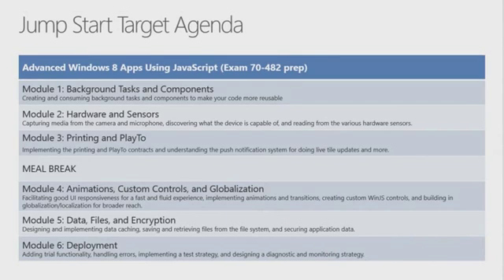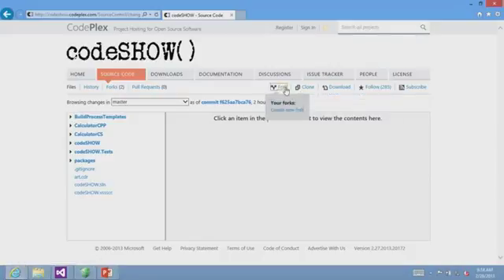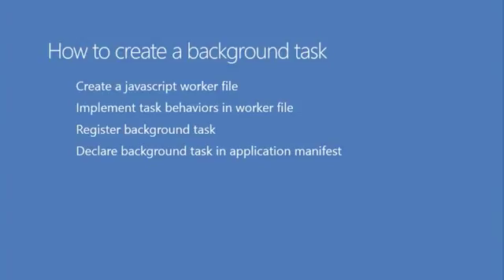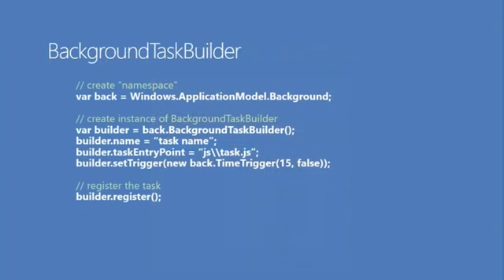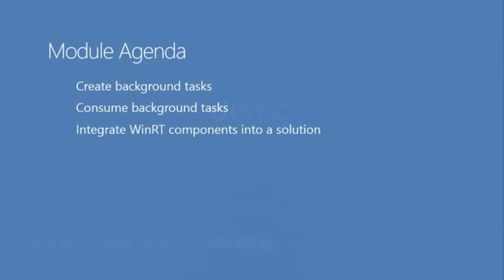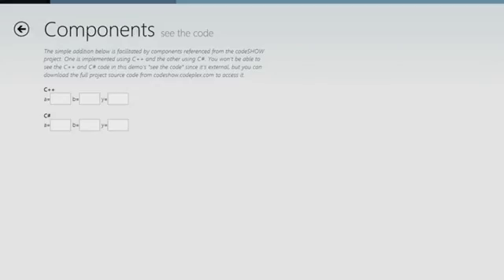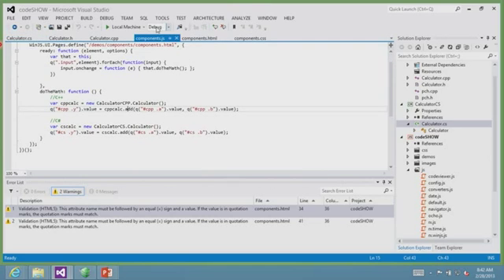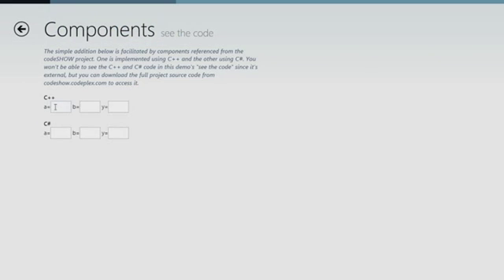Advanced Windows Store App Development with HTML5 Jump Start Part 1